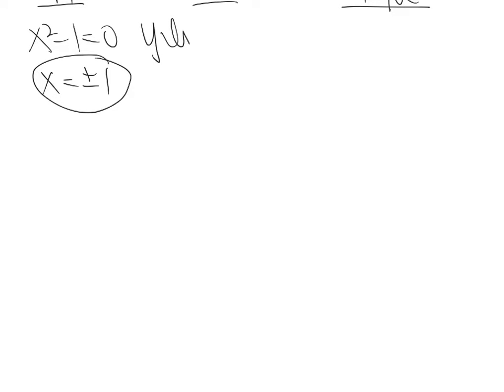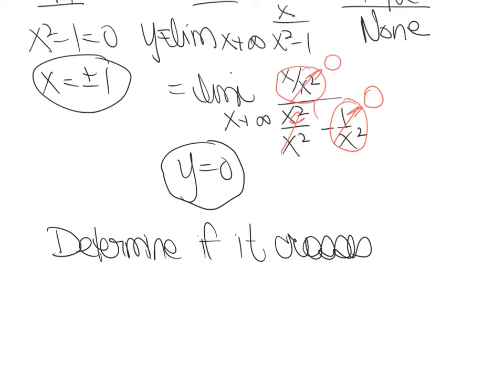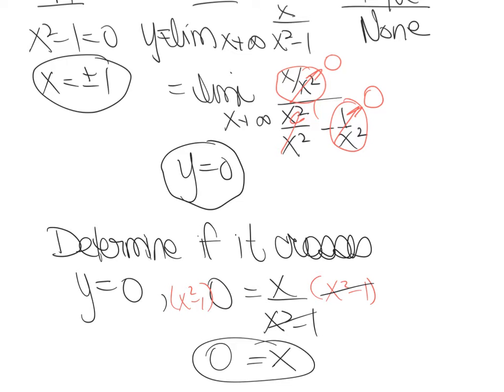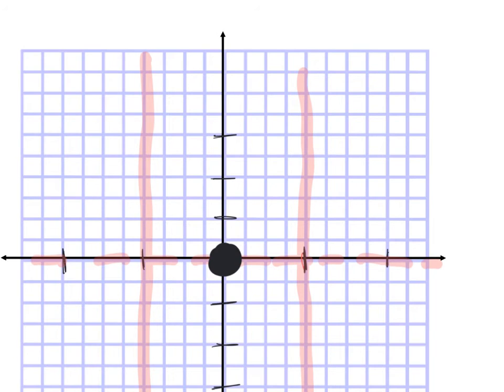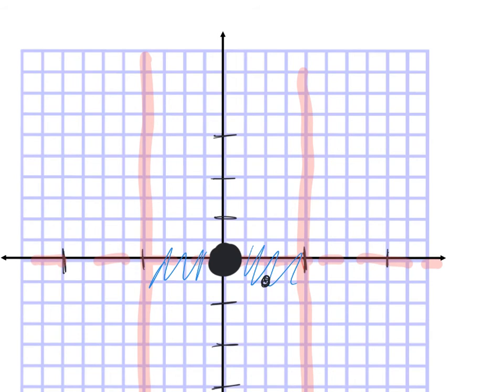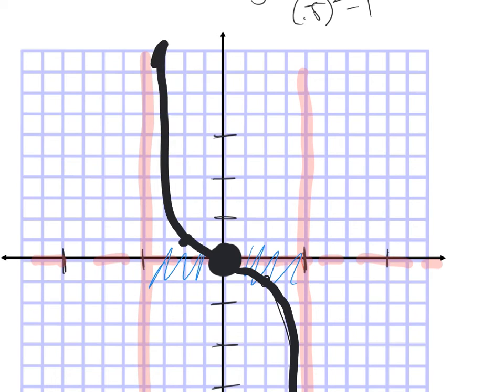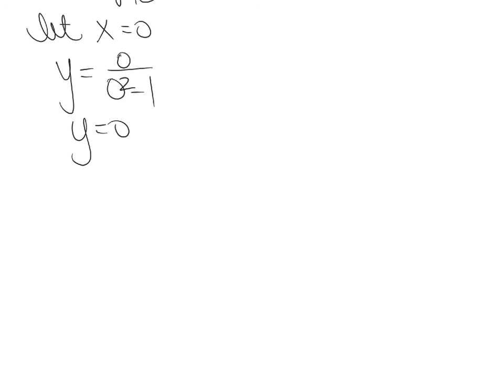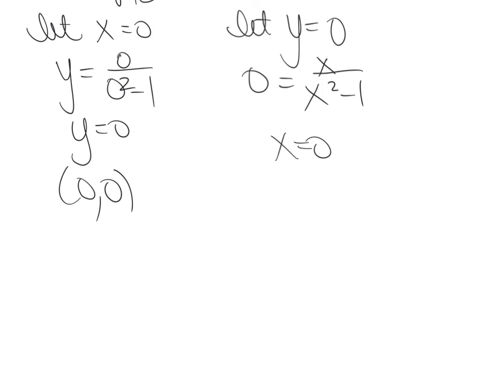Graphing - example 3